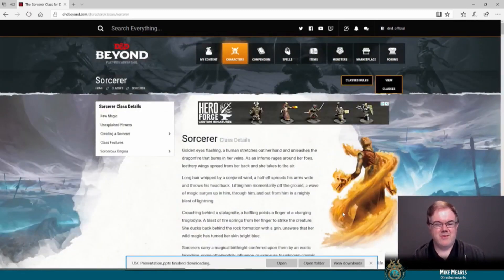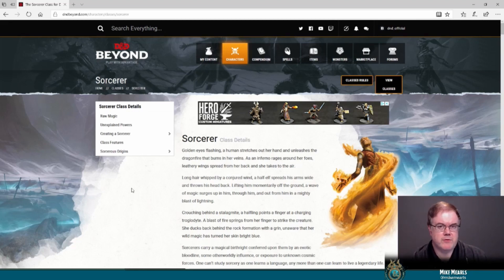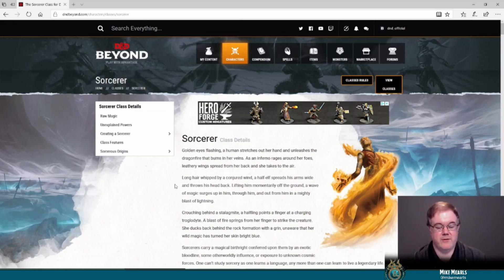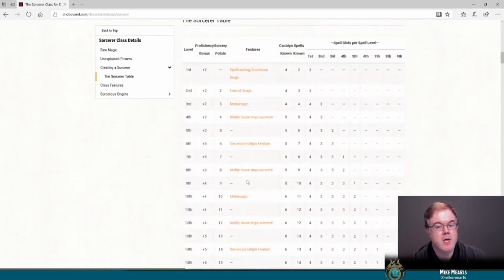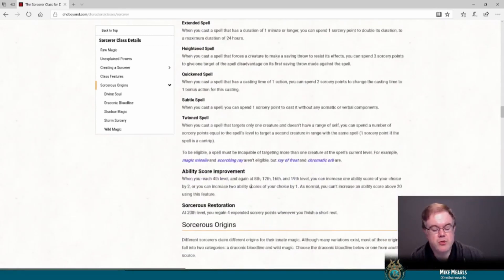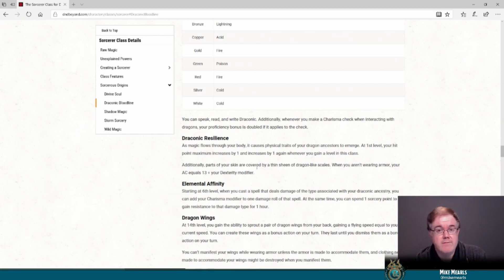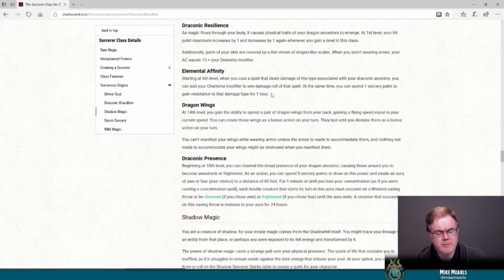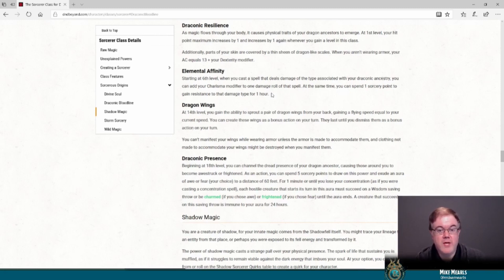Mike Mearls Happy Fun Hour! Building a Sorcerer Subclass (Giant Soul)